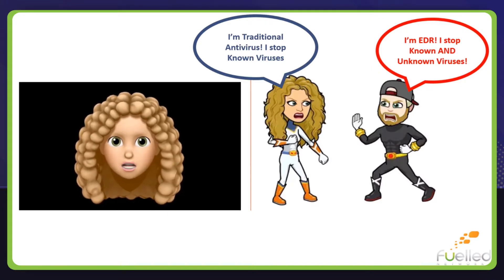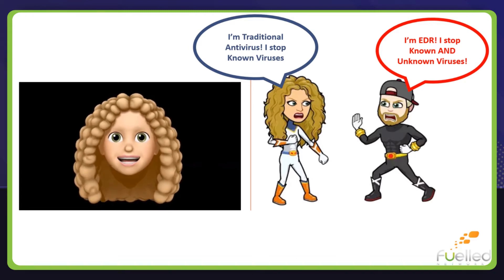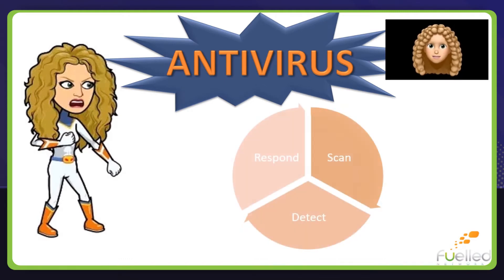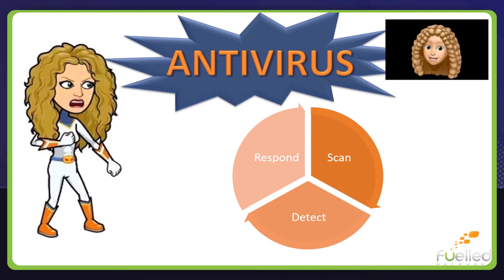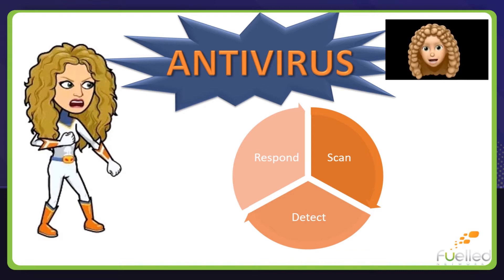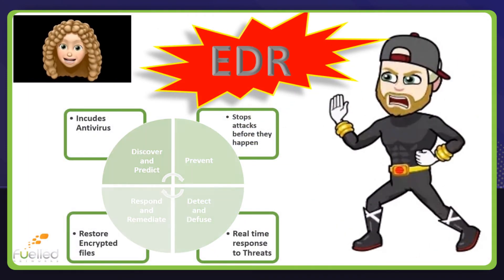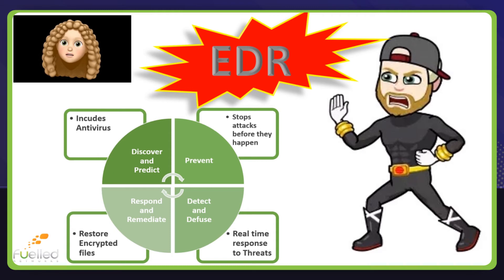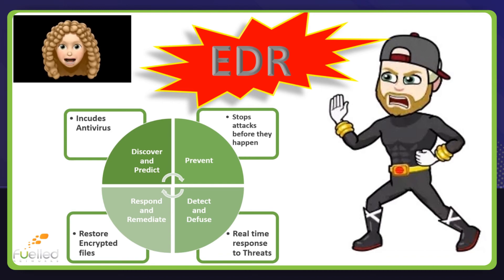Antivirus VS EDR - Coffee Break With Fuelled Networks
Grab a coffee, take a break and check out the difference between traditional antivirus and the next generation of EDR.